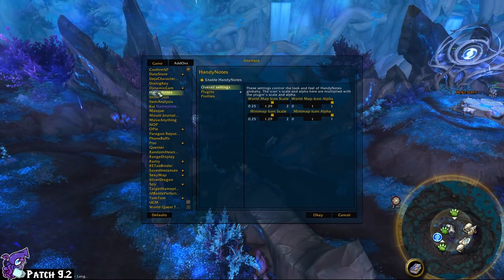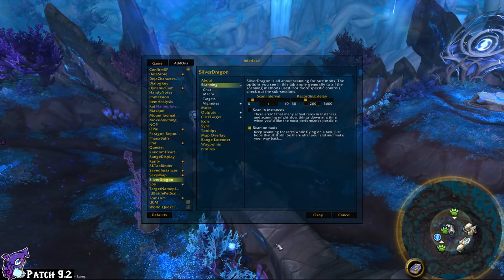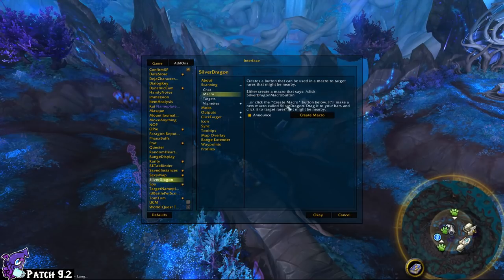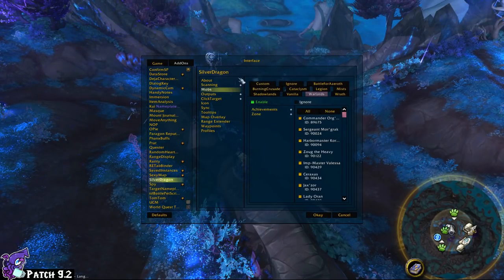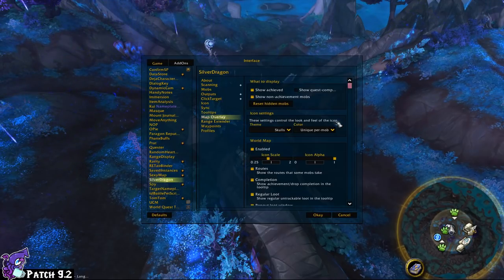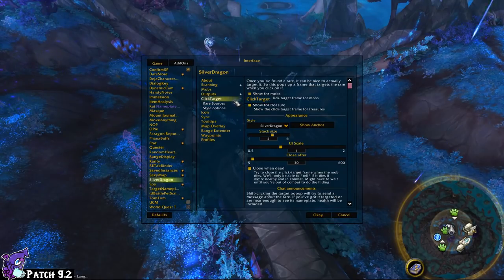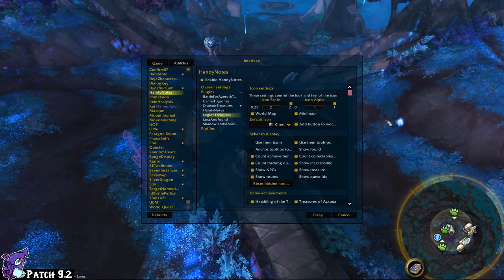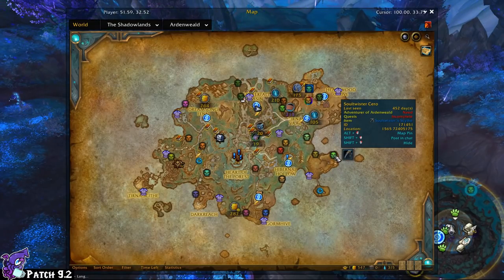How I Track Rare Loot 🐻 SilverDragon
Let’s walk through how I track collectables that drop from rares like transmog, mounts, pets, and even achievements using the add-ons SilverDragon and Handynotes!